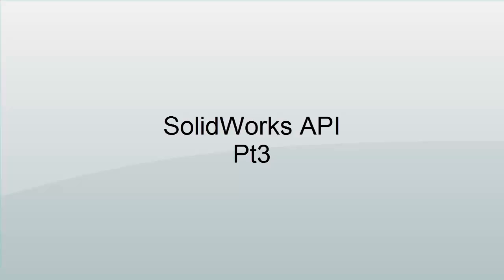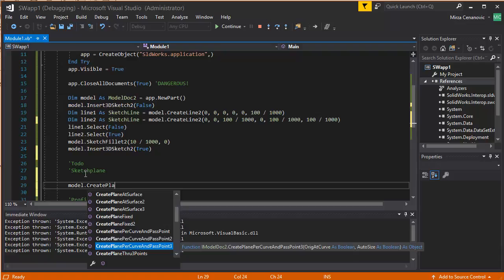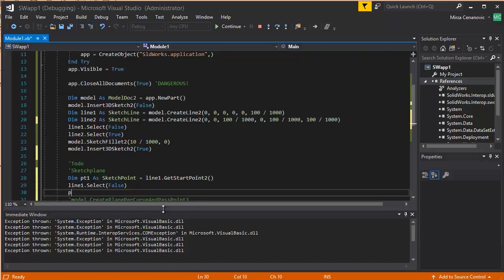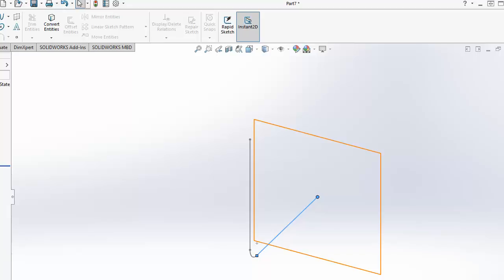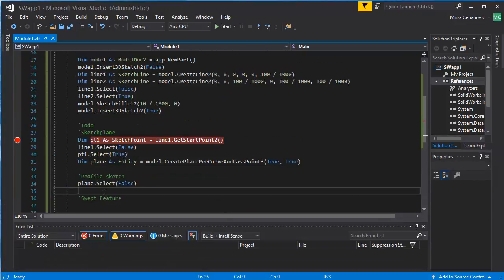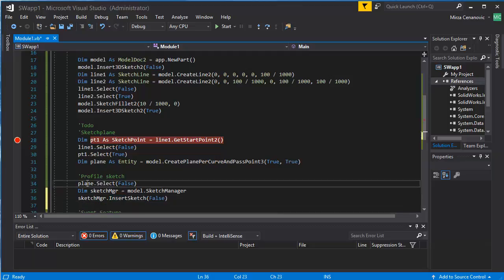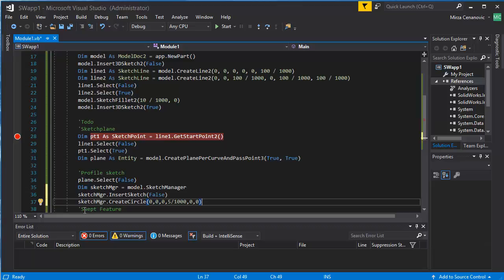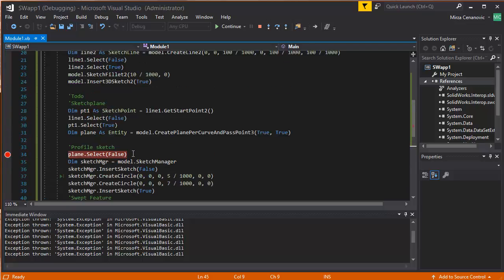SolidWorks API with Visual Basic - Tube profile (4/9)